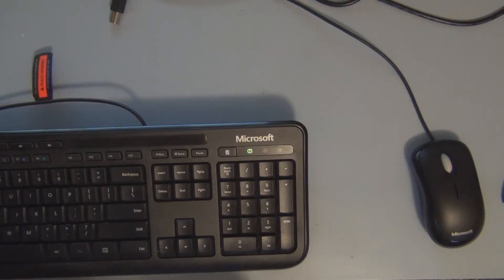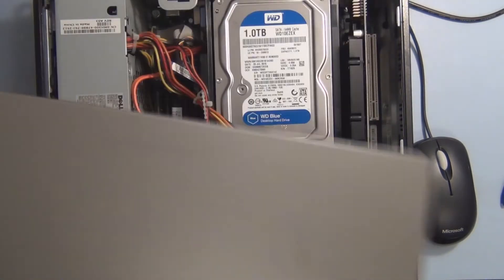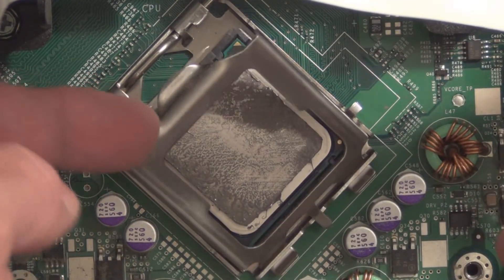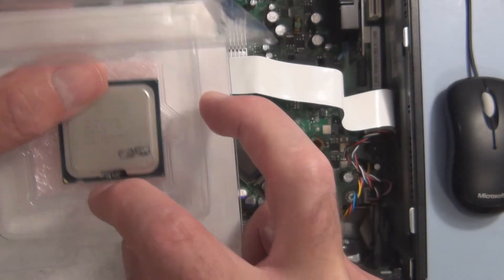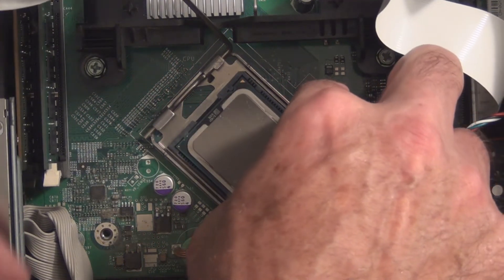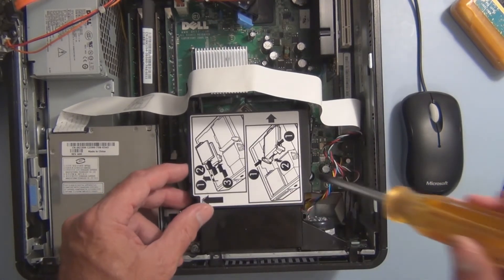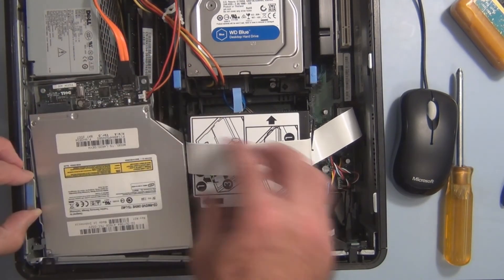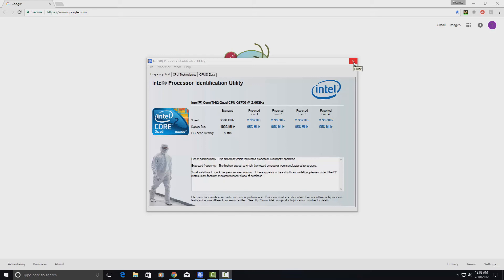Installing an Intel Core 2 Quad Q6700 2.66GHz into the Optiplex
This is my last Optiplex upgrade, honest!  I decided to install an Intel Core 2 Quad Q6700 processor into the Dell Optiplex 745.  I purchased it off of ebay for $23.